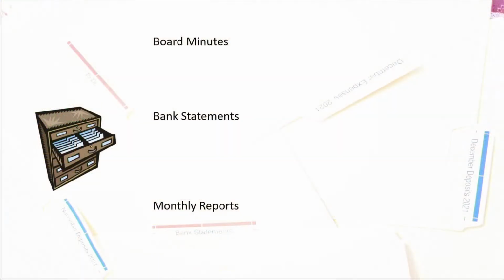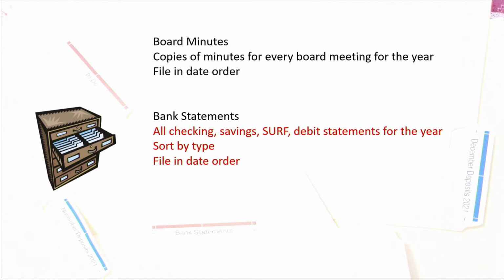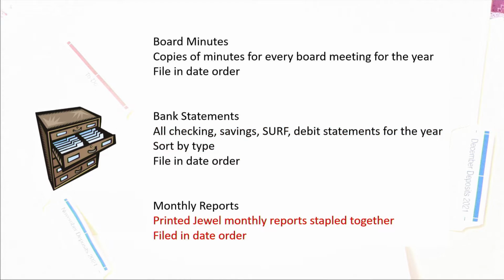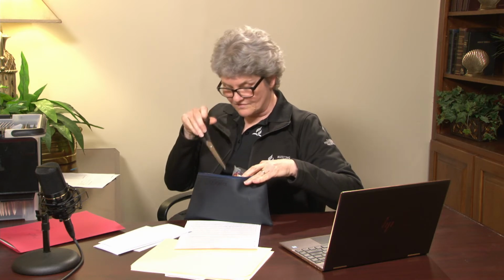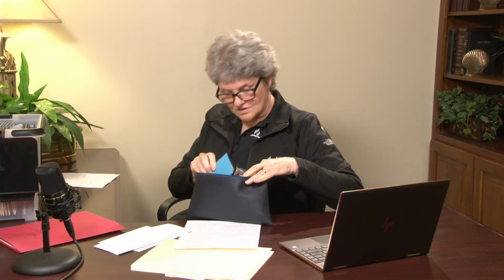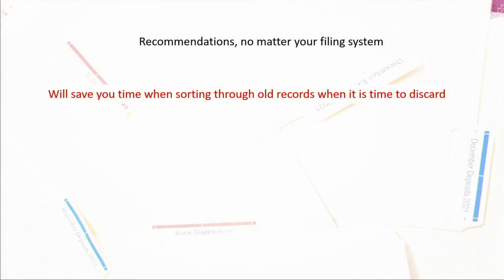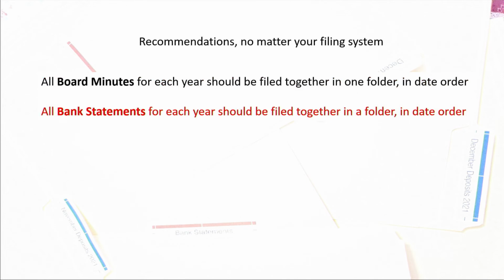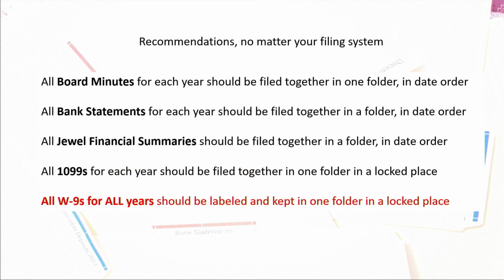Treasurer Training - 8.4 - File Management - File Basics: Other Folders